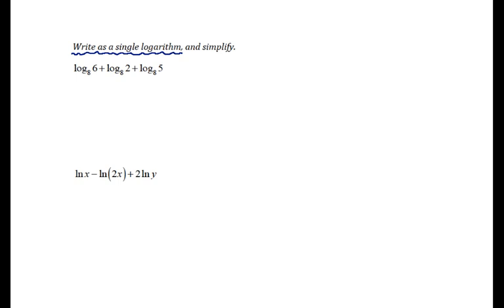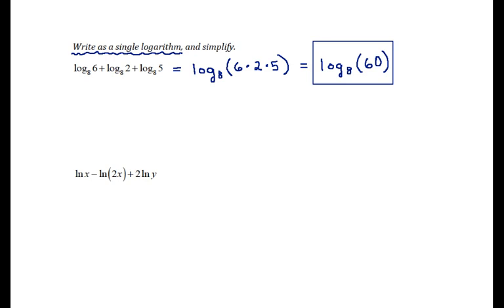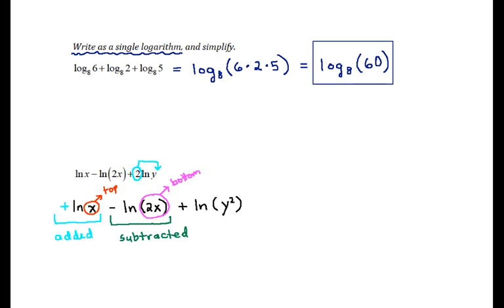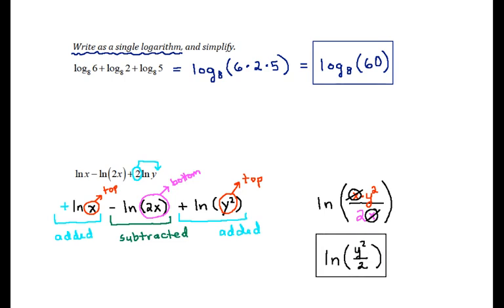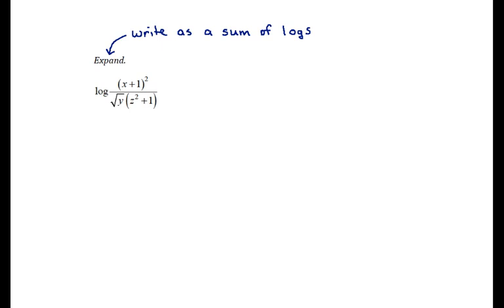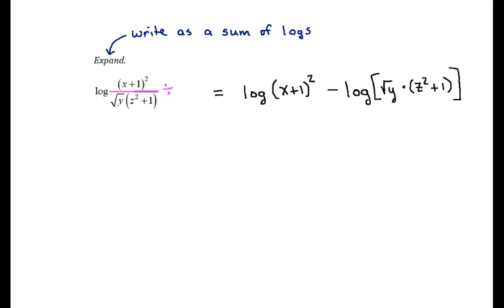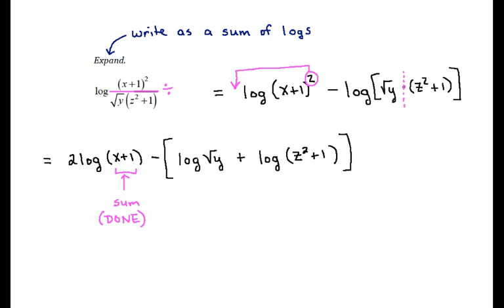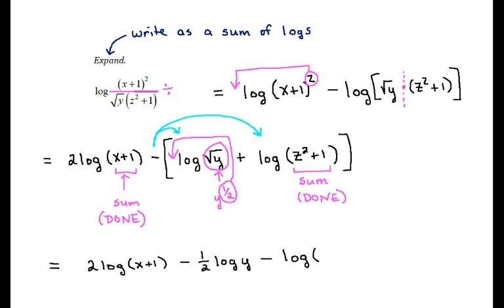Rockswold 5 5 Properties of Logs Combine Expand